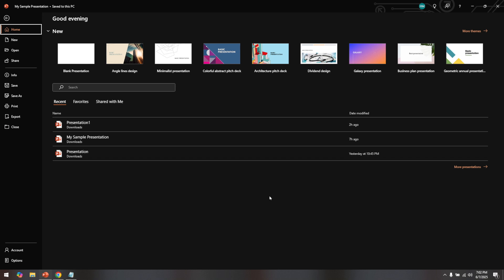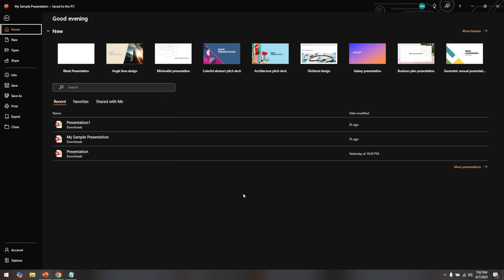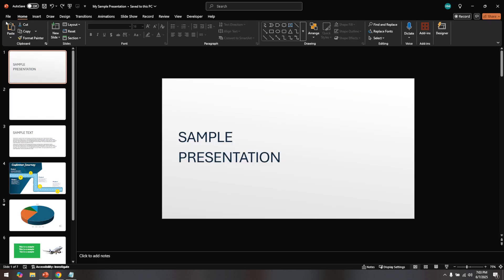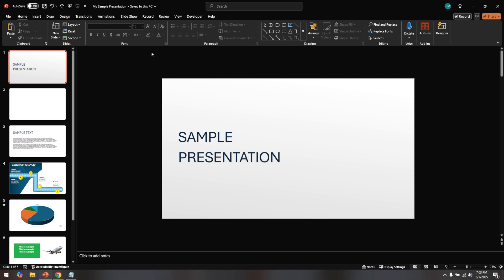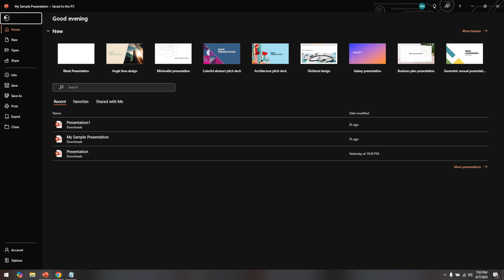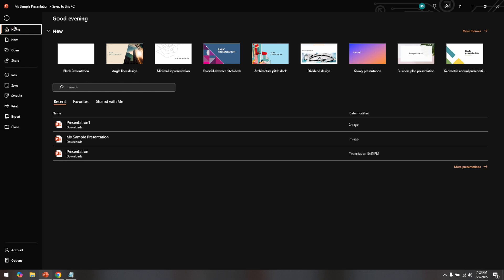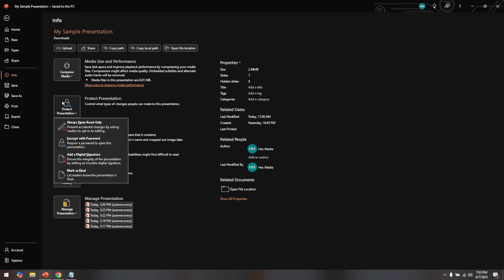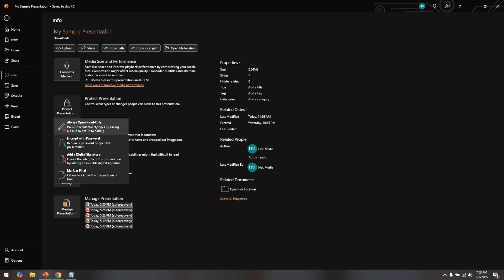How To Enable Editing in Powerpoint [2025 Full Guide]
In today's video we will show you powerpoint,powerpoint tutorial,how to use powerpoint,microsoft powerpoint,powerpoint tips,powerpoint animation,powerpoint presentation,powerpoint hacks,powerpoint tricks,how to use microsoft powerpoint,using slidesgo designs in powerpoint,beginners guide to powerpoint,use slidesgo in powerpoint,how to make automatic slideshow in powerpoint,customize slidesgo in powerpoint,powerpoint for beginners,powerpoint design,powerpoint presentation skills